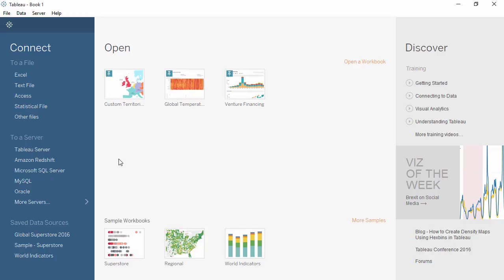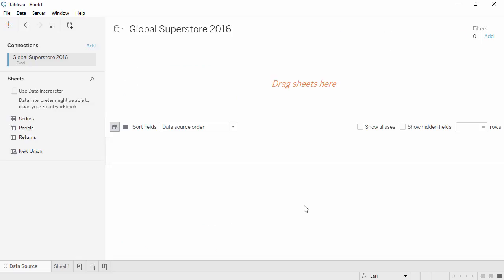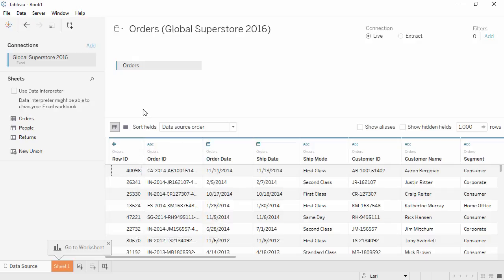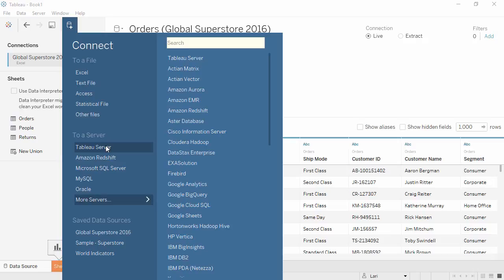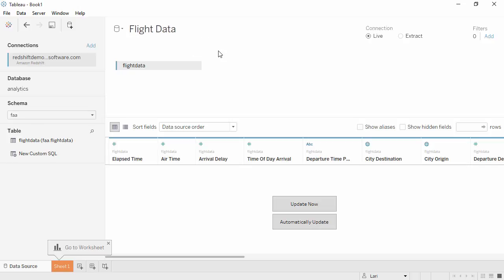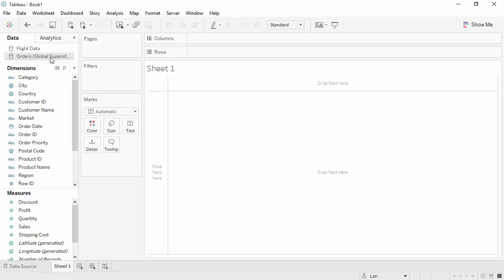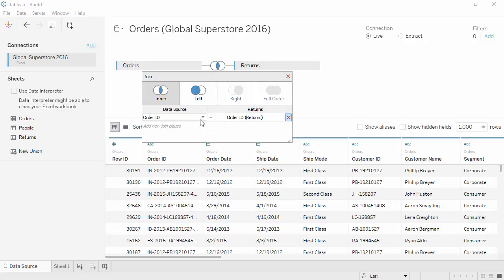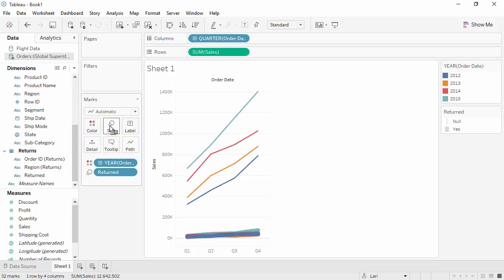tableau data source connection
how to do data connection with tableau